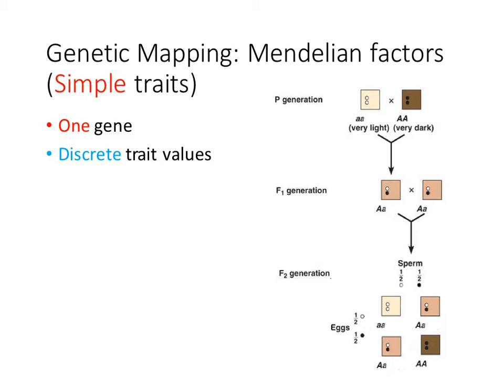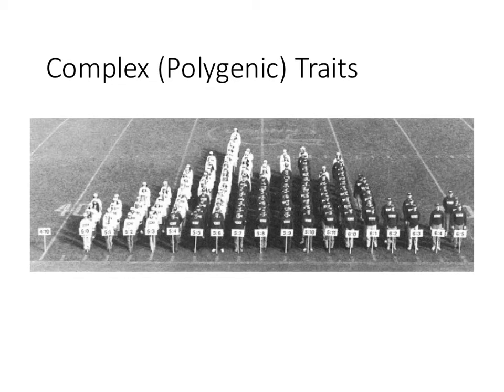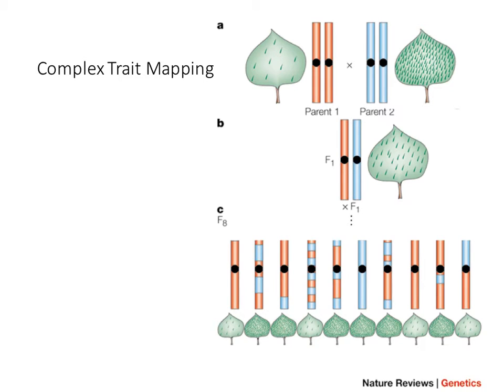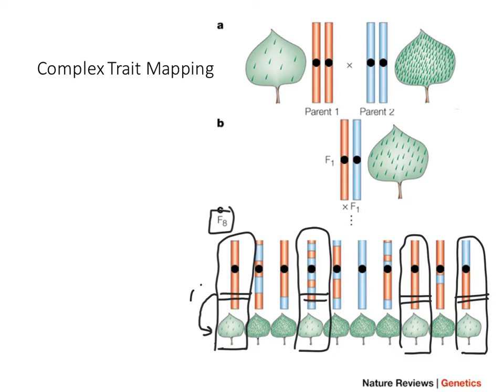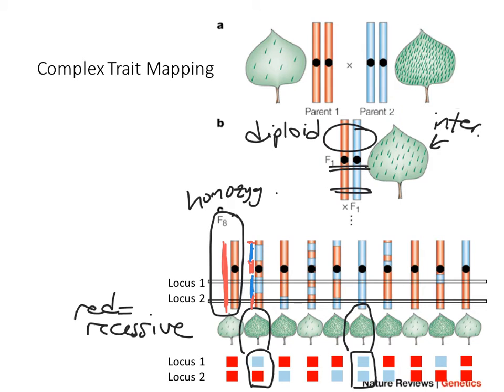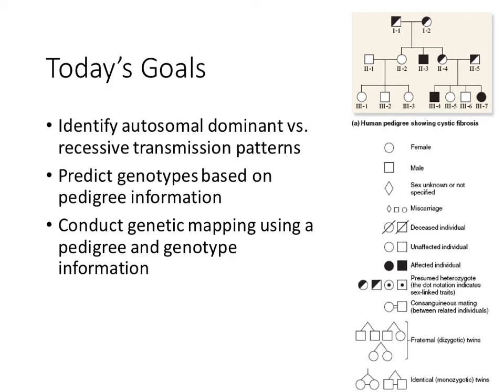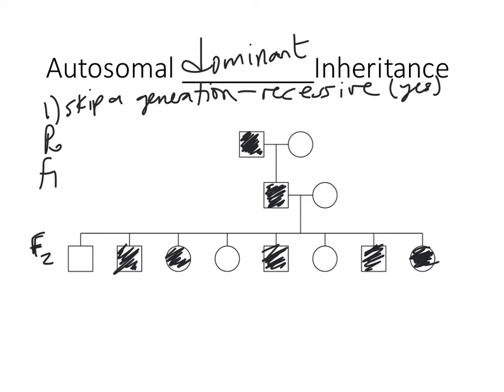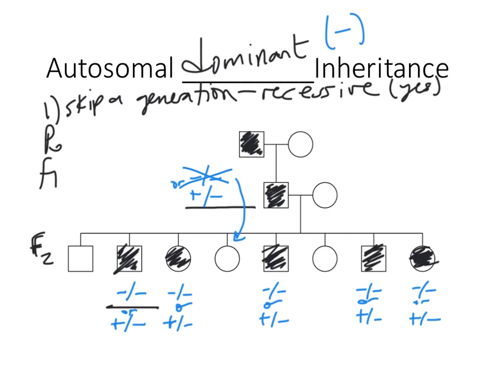160328 102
00:00 Review: genetic mapping of simple and complex traits
16:21 Ad for BIOL 103 offered this summer
17:15 Intro to Pedigree Analysis
18:35 Which pedigree symbols to know
19:17 Example pedigree analysis: autosomal dominant
(and, my apologies that, from this point forward, recording did not occur)